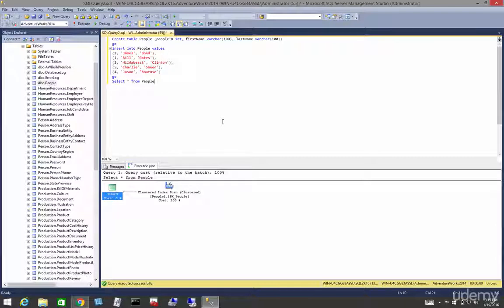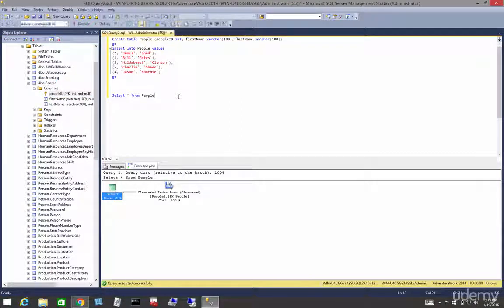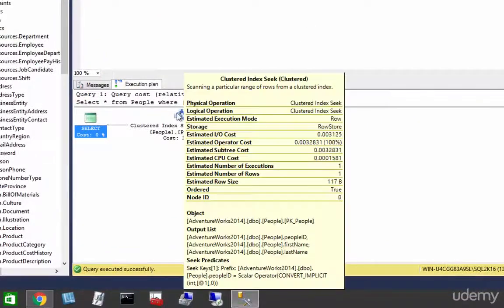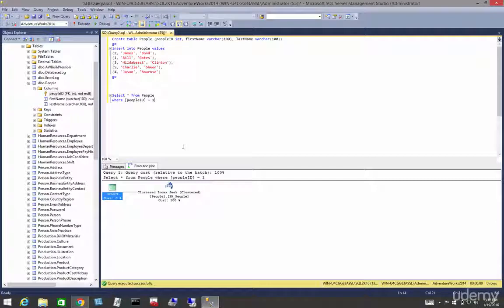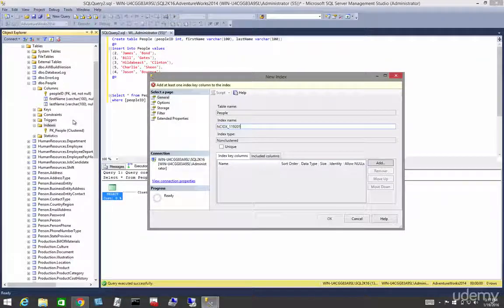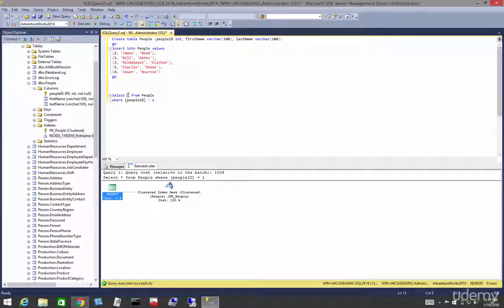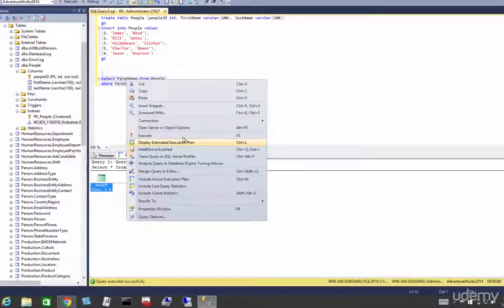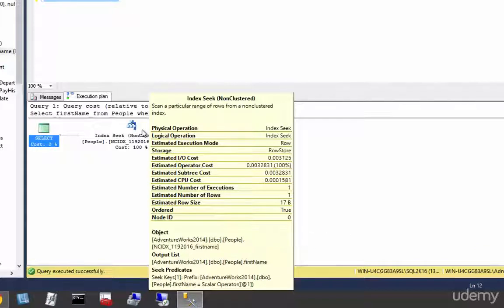Mastering the Basics of SQL Server Query Optimization - Seeking Demos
Seeking Demos